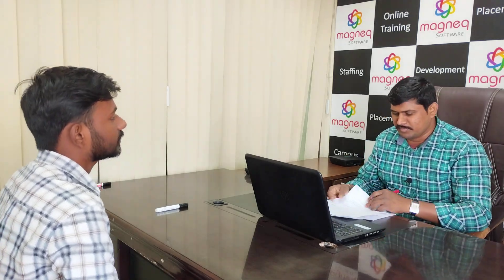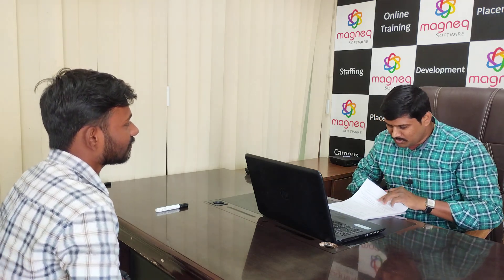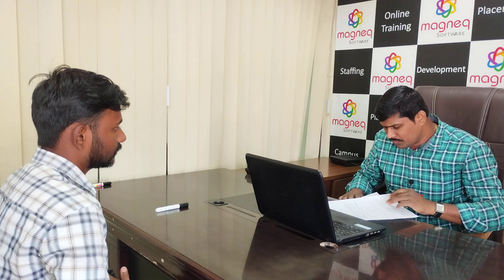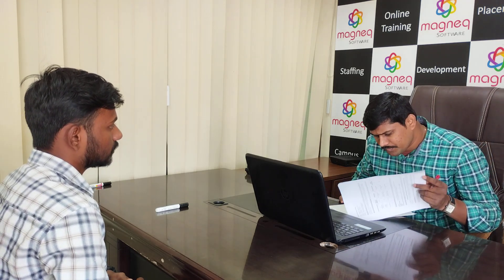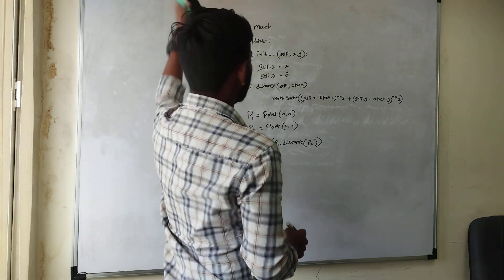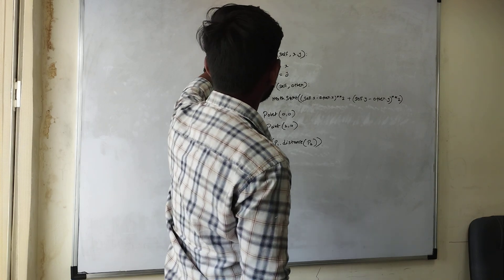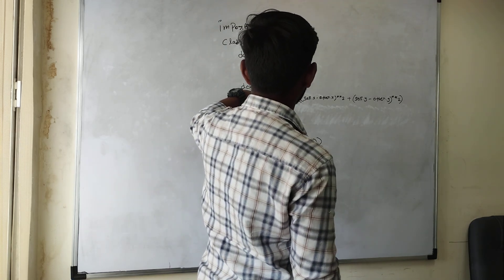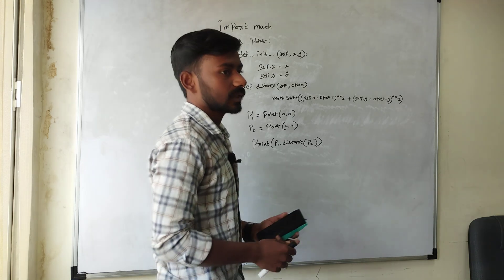Fresher Mock Interview PYTHON | Technical Round | HR Interview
Our Technologies :
JAVA,
PYTHON,
TESTING,
MAINFRAMES,
.NET,
POWER BI,
DATA SCIENCE.